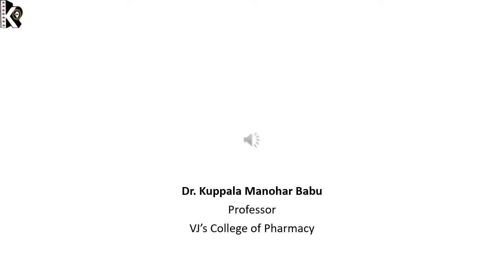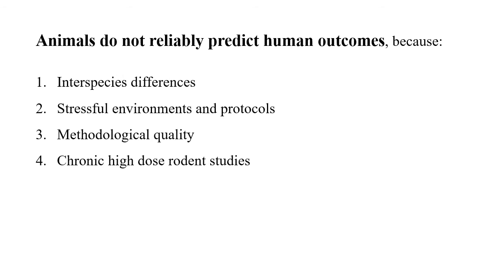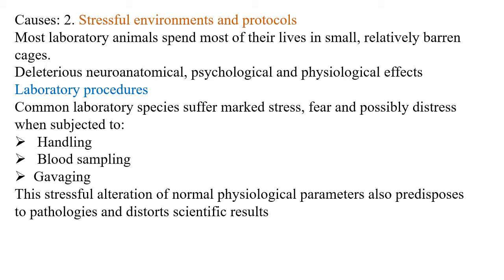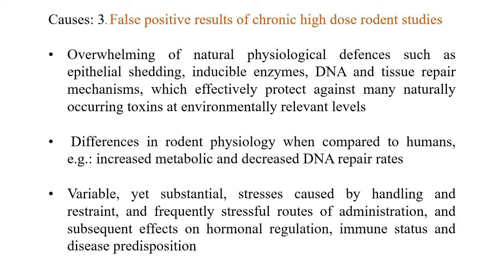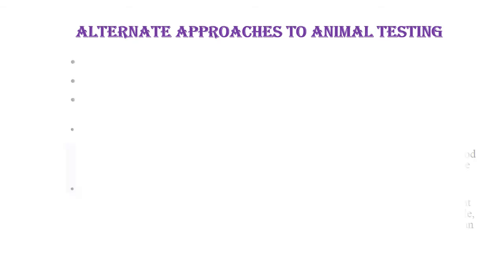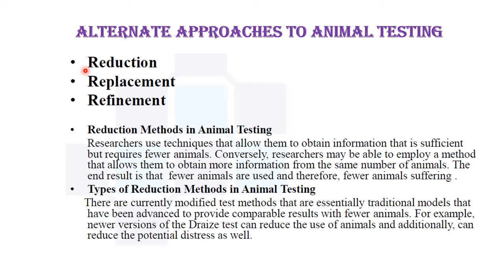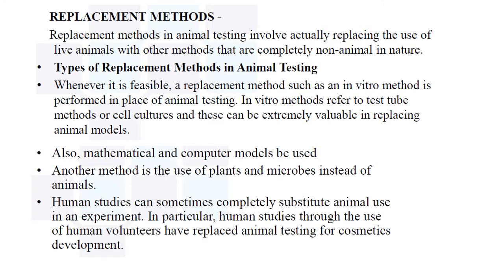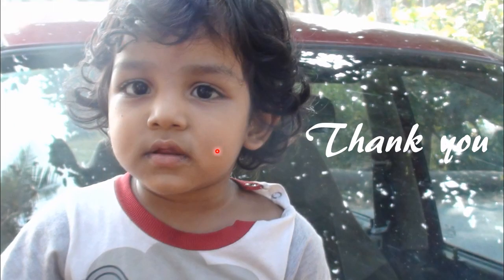Limitations of Animal models Part 1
Limitations of Animal studies
 Interspecies differences
 Stressful environments and protocols
 Methodological quality
 Chronic high dose rodent studies
Alternate approach to Animal studies
 Reduction
 Replacement
 Refinement